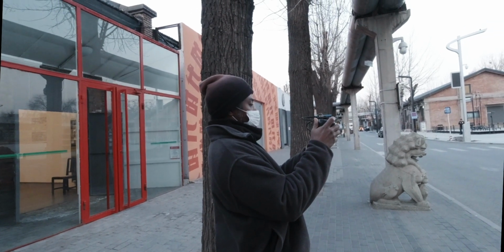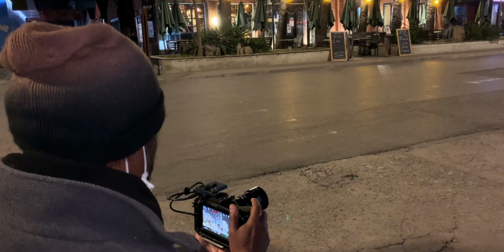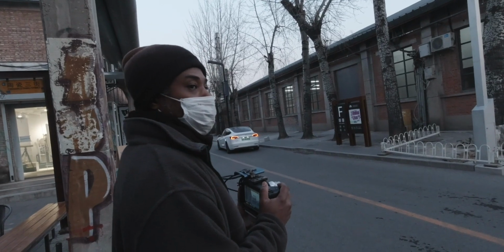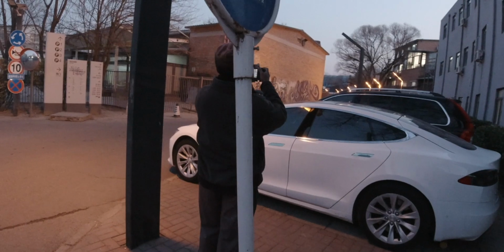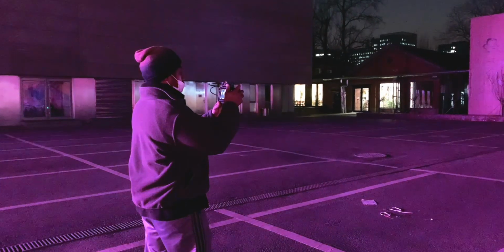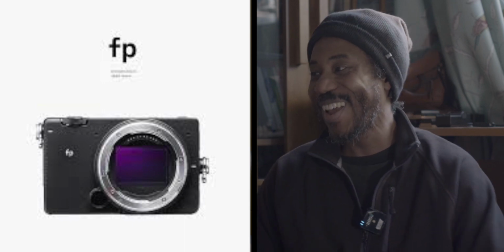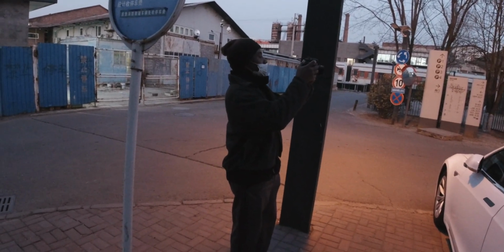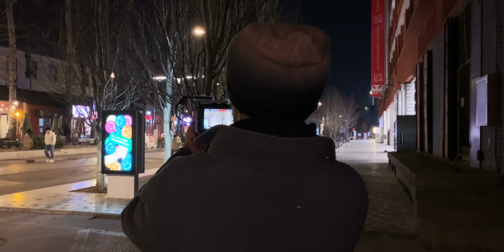BMPCC 4K | Beginner Experience & Mistakes | Camera Talk with Kenny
A video featuring Kenny, an actor and filmmaker trying out the Blackmagic Pocket Cinema Camera 4K(BMPCC 4K) and sharing his thoughts. We also discuss his experience using the BMPCC OG/Original. He's familiar with DSLR, but hasn't used a cinema camera in the past except for a couple of time he when I set it up and he was hit the record button for me.

Special thanks to @FilmSpook & @TylerSaito for you kind and encouraging comments

BMPCC 4K
7Artisan 25mm

Music
T'as où les vaches? by Dan Bodan
Monument by TrackTribe
Oman Groomer by Mini Vandals

The Journey Links